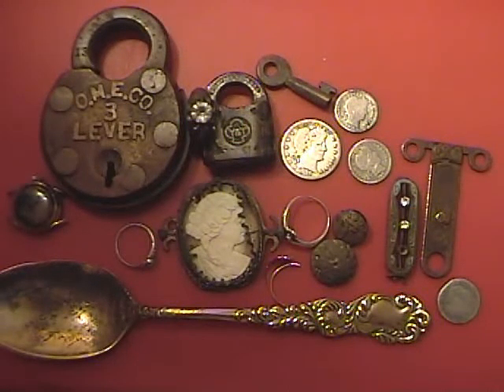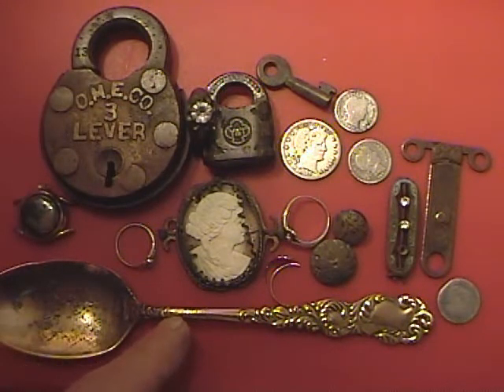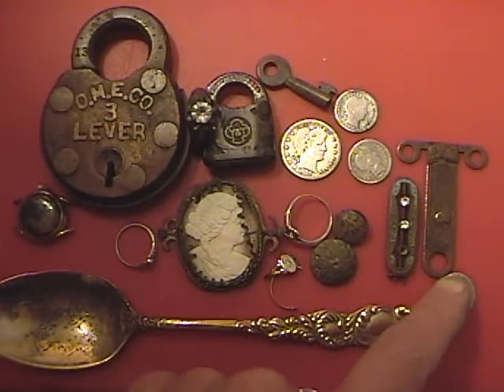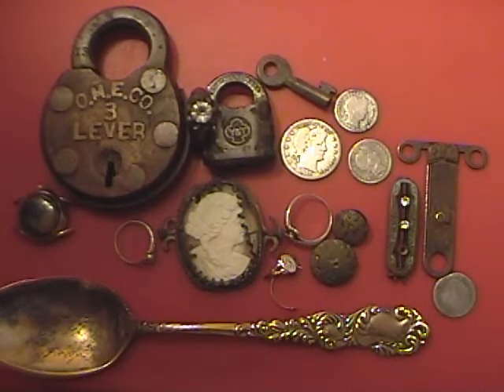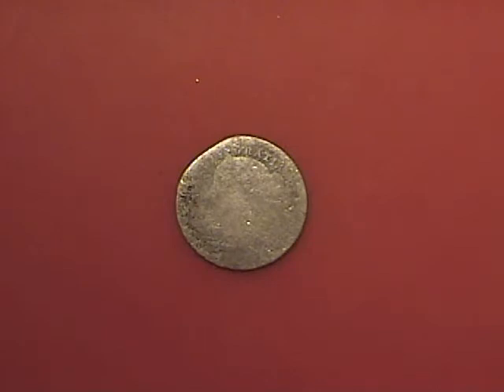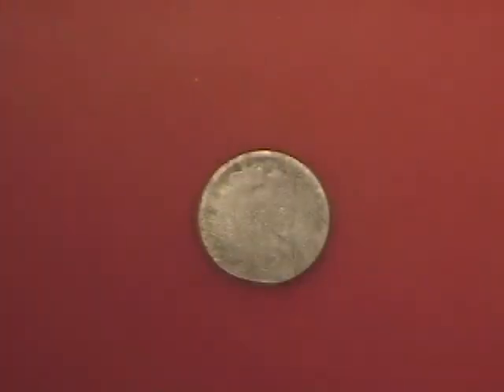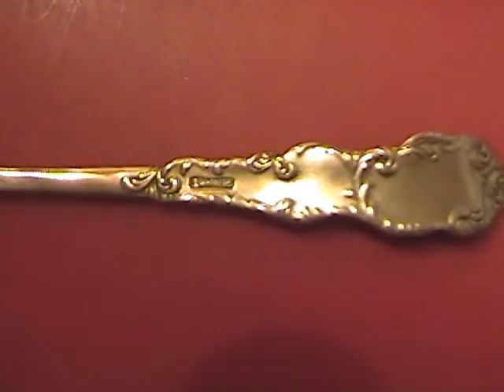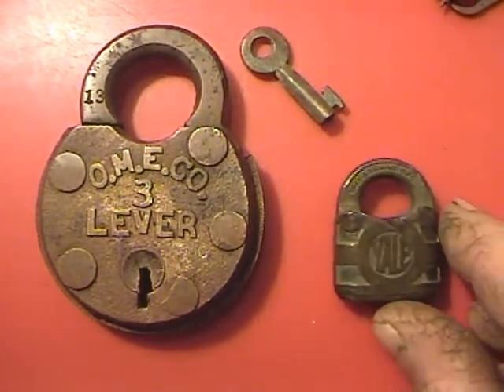Finds since last vid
More finds from South Western Michigan